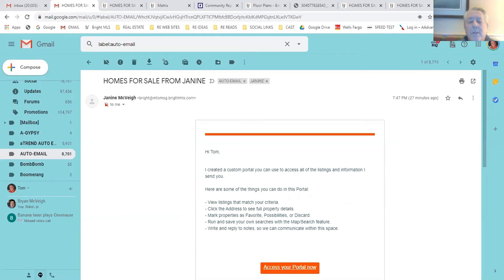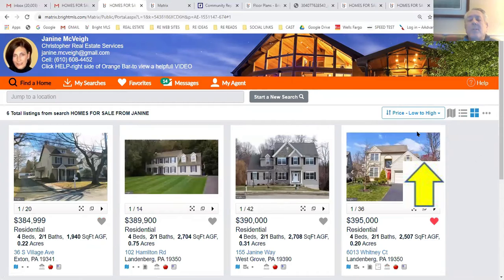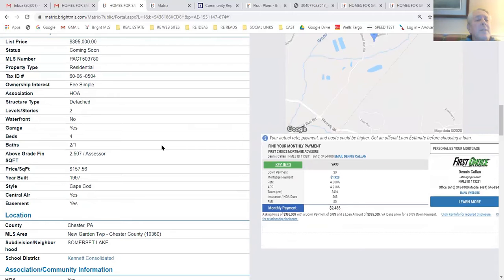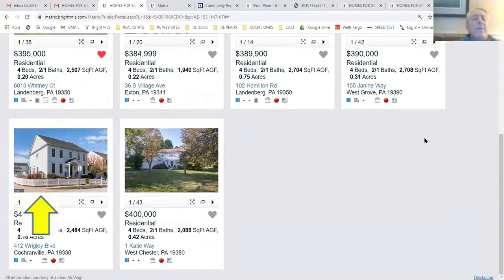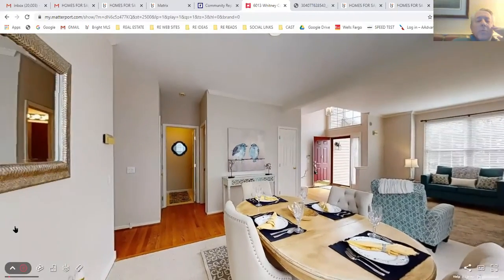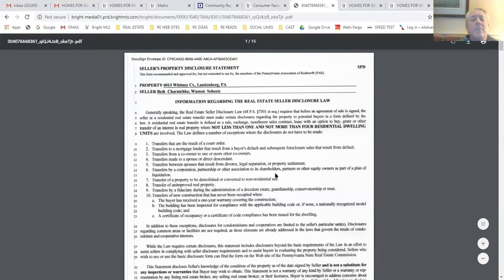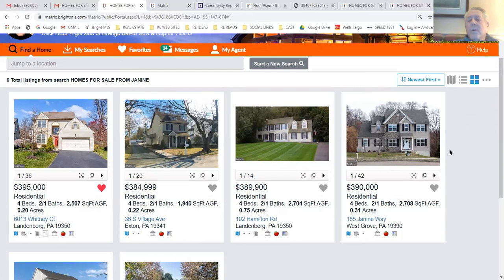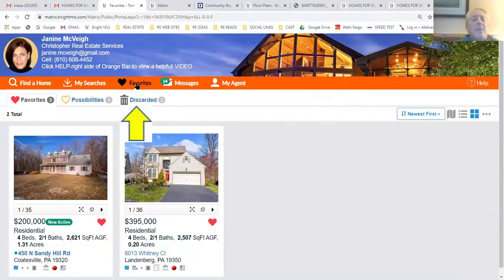AUTOMATIC SEARCH TIPS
LET JANINE MCVEIGH TEAM CREATE A CUSTOM SEARCH FOR YOU